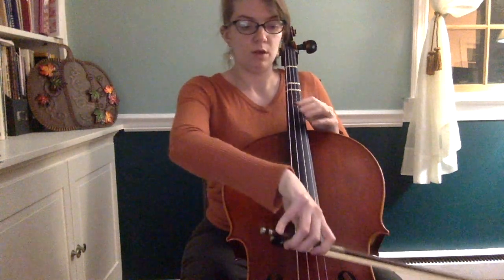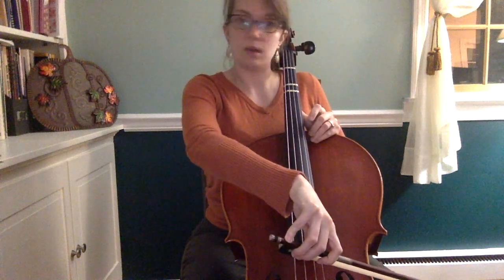Czech folk song - cello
This video is about Czech folk song - cello